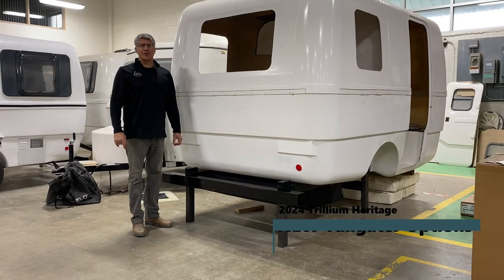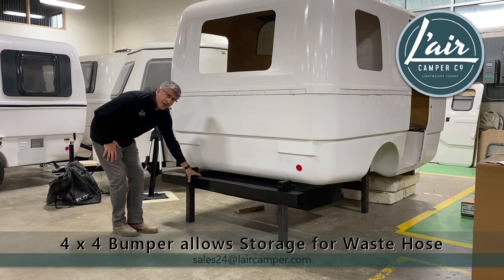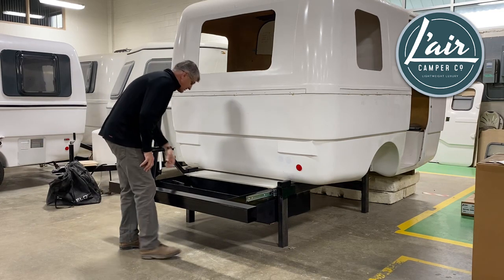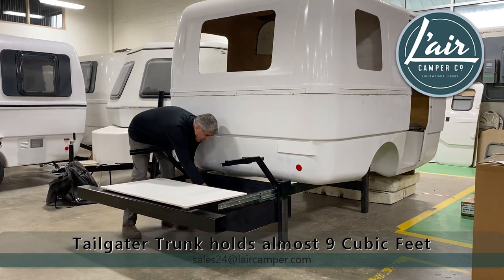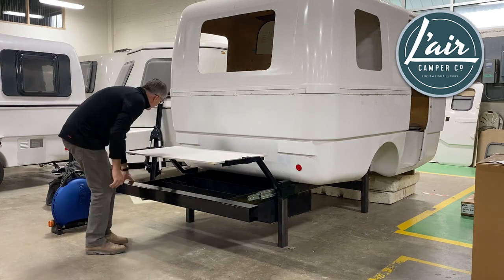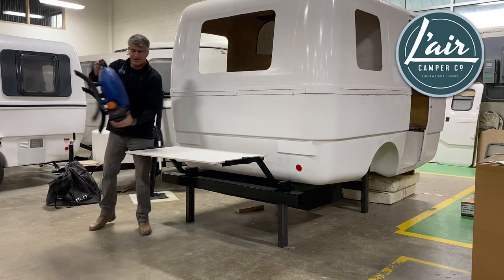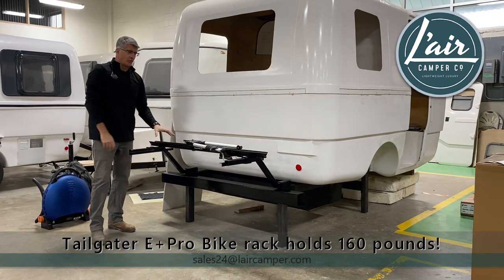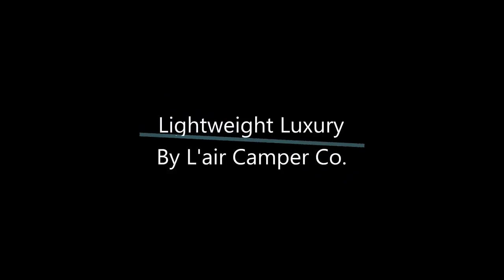2024 Trillium Heritage Tailgater Options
We've been thinking about this for a while, but couldn't pull it off until we raised the camper as we did with the 2024 Trillium Heritage 1300 and 4500 models. In addition to new fiberglass tongue box, 15" wheels, improved stabilizers and other imorovements on the 2024 models, we are now introducing the Tailgater options. The Tailgater Trunk is an under body drawer that can hold almost 9 cubic feet of cargo in our 10" deep ABS plastic  drawer box. The drawer will store the Tailgater Tabe top and brackets for quick set-up of the super strong and stable 24" x 43" table surface. On the Tailgater Table brackets, you can install two E+Pro Bike Rack mounts that can each hold an 80 pound bike. We're sure that this is an industry leading capacity on the back of a compact towable and more than enough to handle most E-bikes. Fantastic!!